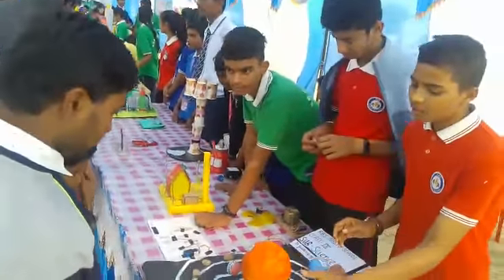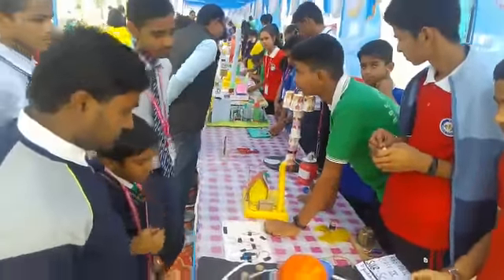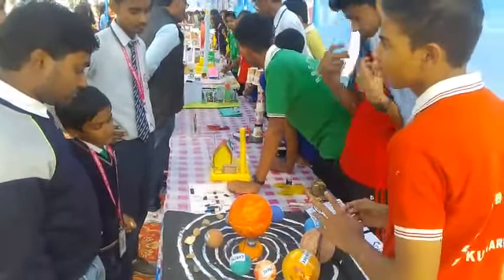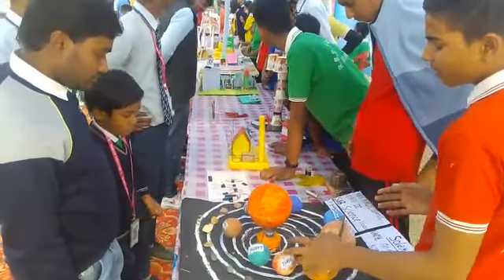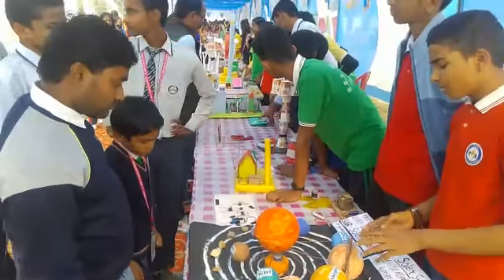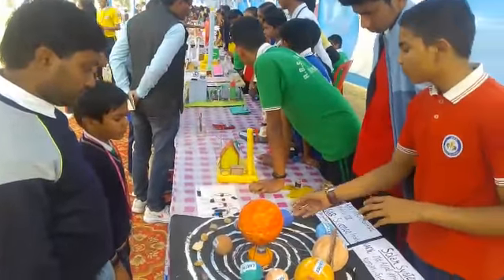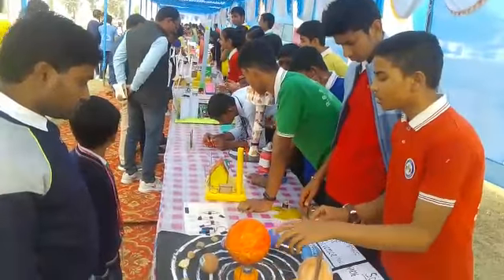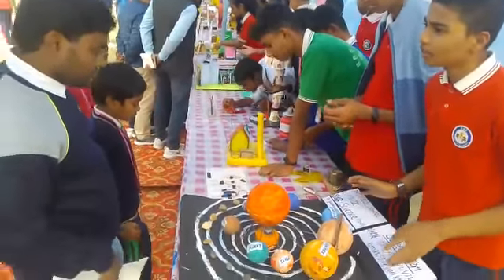Science EXHIBITION, ELECTROMAGNEETIC FAN, WIND MILL, SOLAR SYSTEM, RBS SCHOOL,DR. HANUMAN RAMJANAM